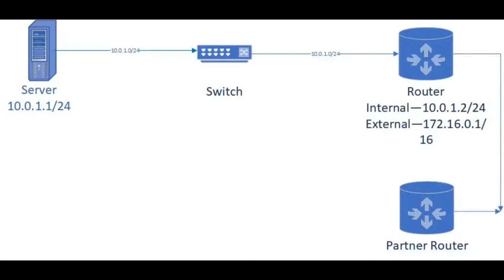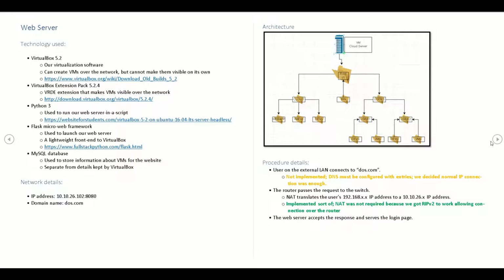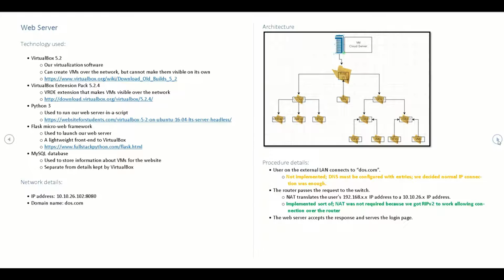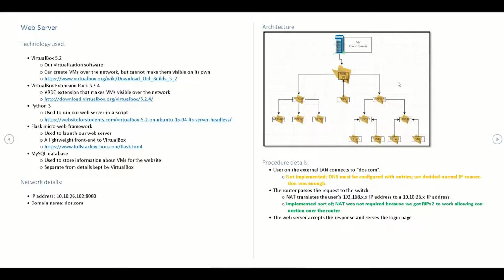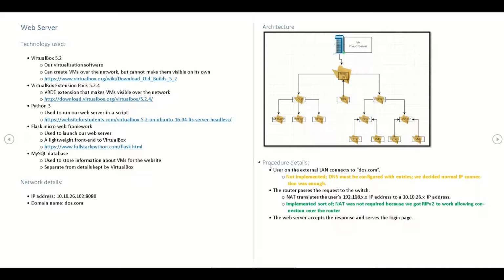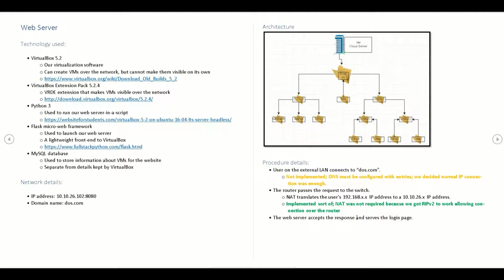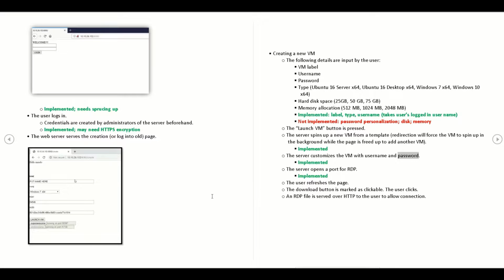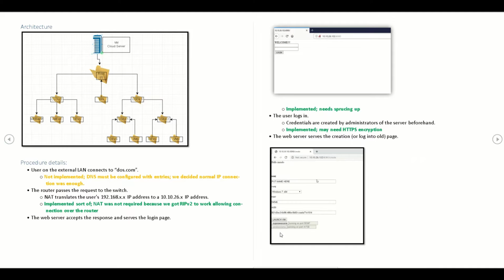Cloud Project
Cloud Project Documentation for CPS 433

Jathen Moyer, John Bush Sandeep Kattepogu